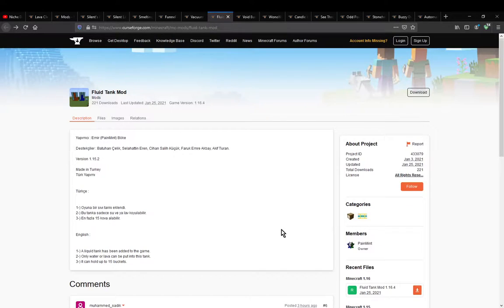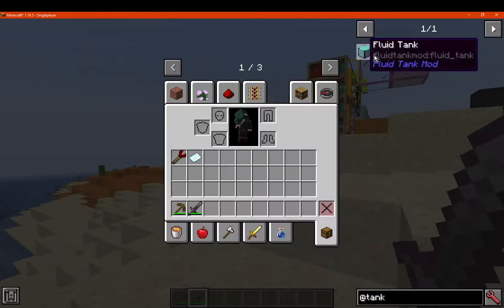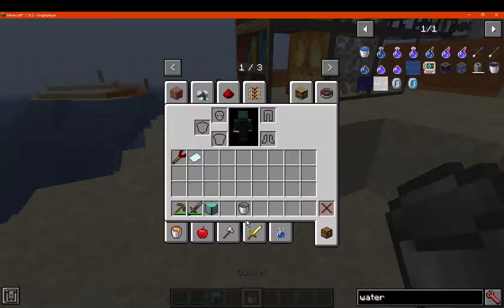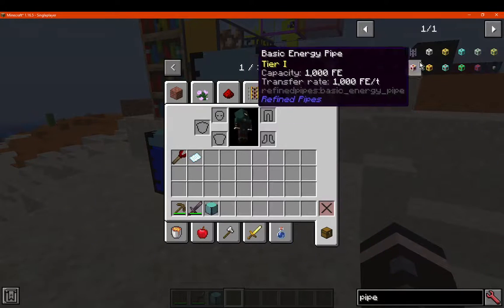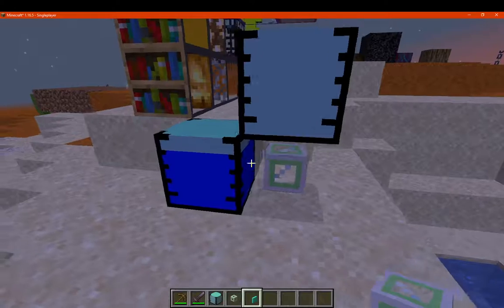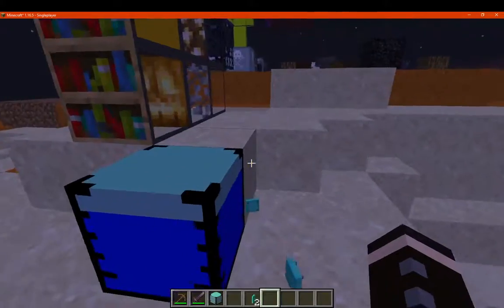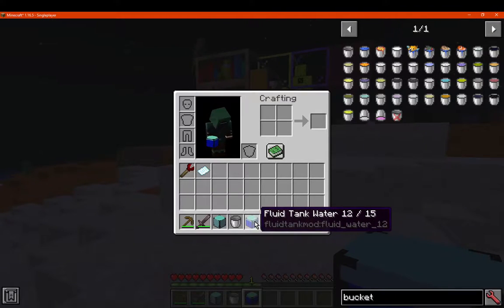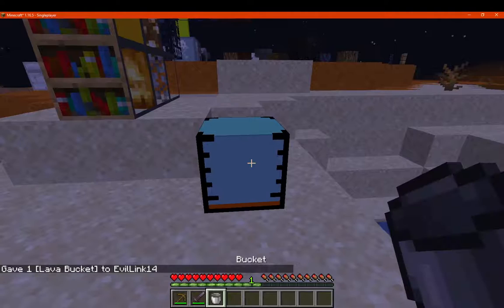Fluid Tank Mod 1.15.2 and 1.16.5 Forge Mod Overview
A mod that adds Fluid Tanks for storing Water and Lava, taking on the go and emptying/filling with a bucket. It's a simple Tank mod, will have to see if it gets expanded upon though.